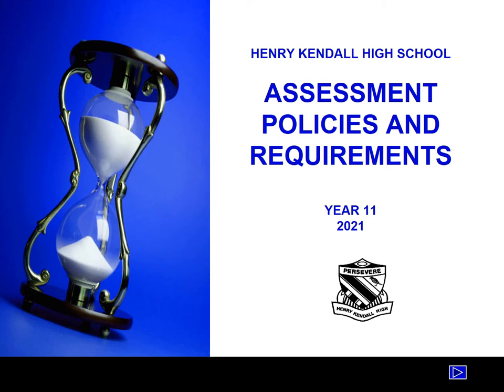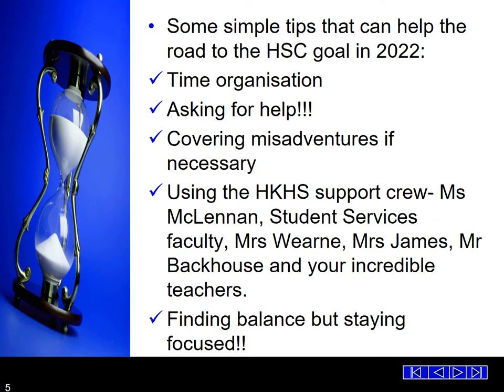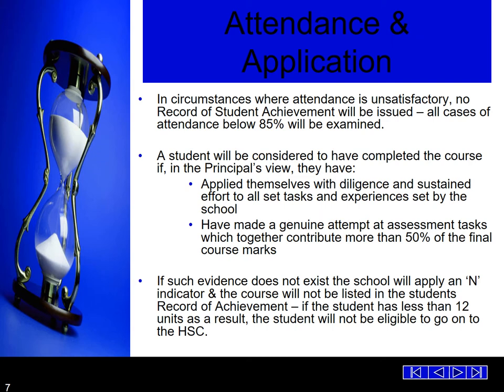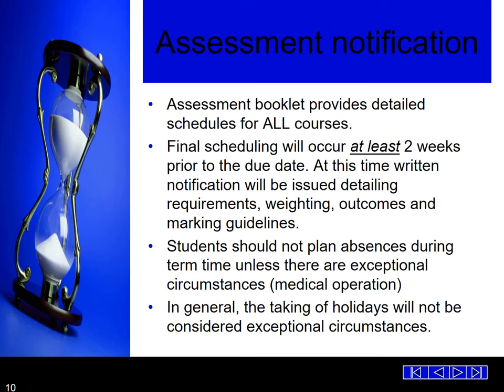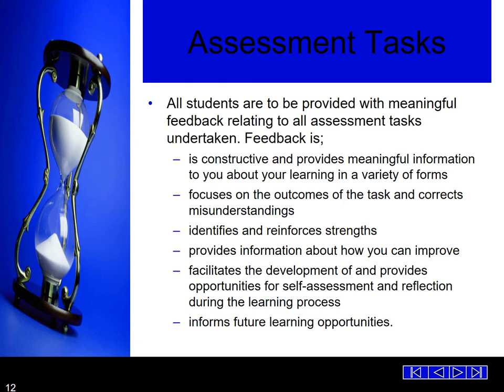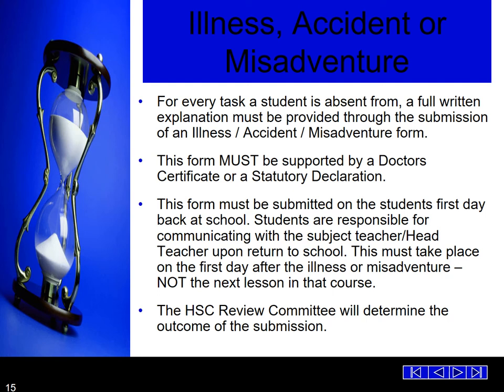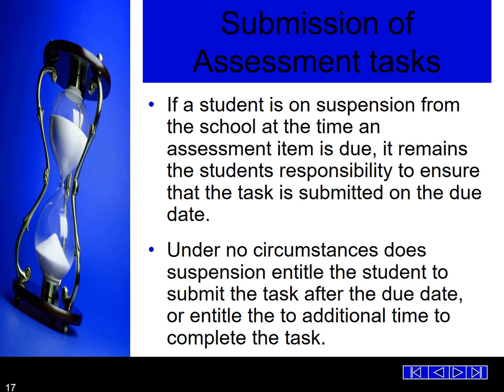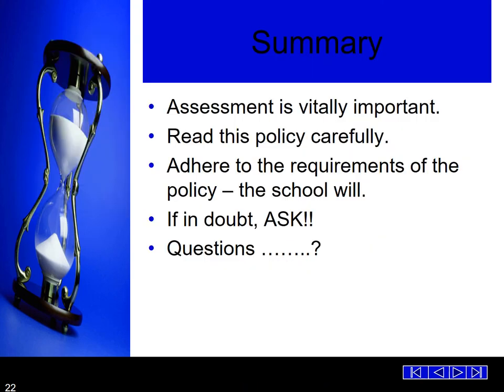Year 11 Assessment Policy & Requirements